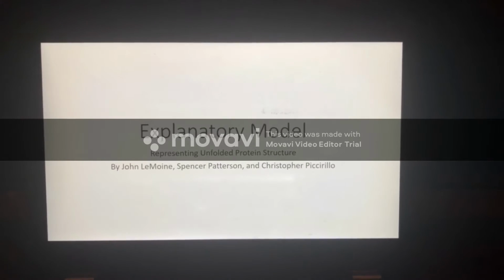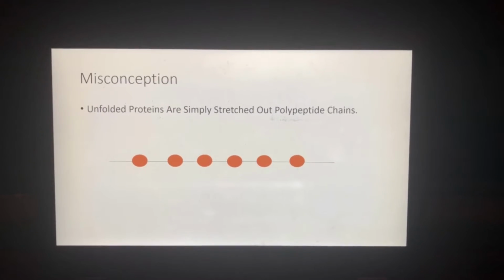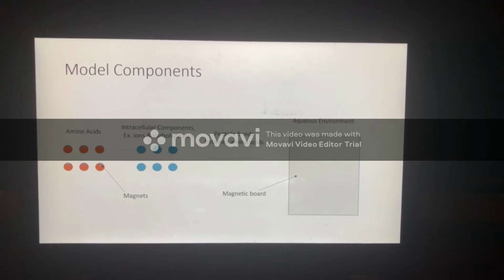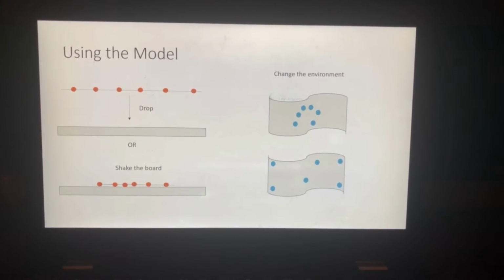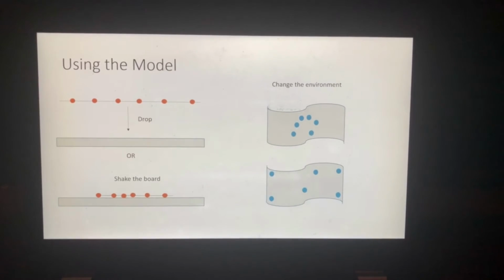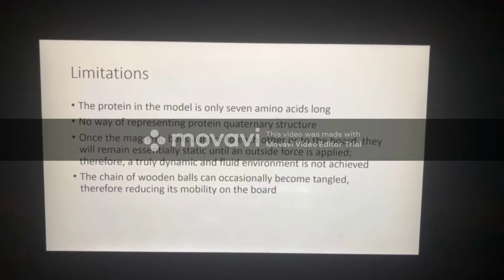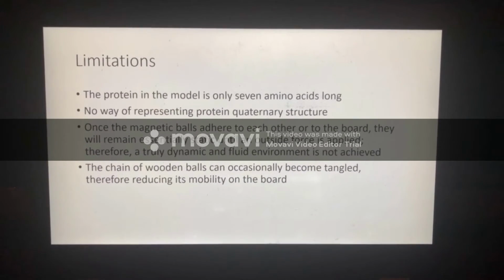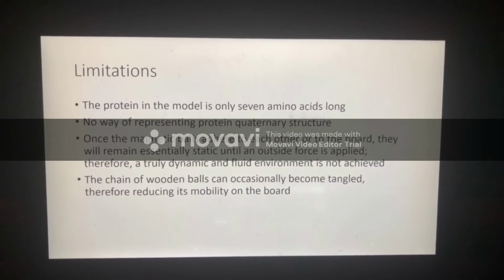CHEM 431 final video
John LeMoine, Christopher Piccirillo, Spencer Patterson